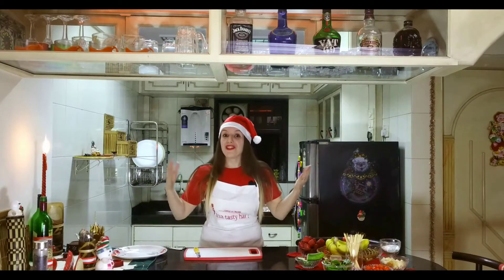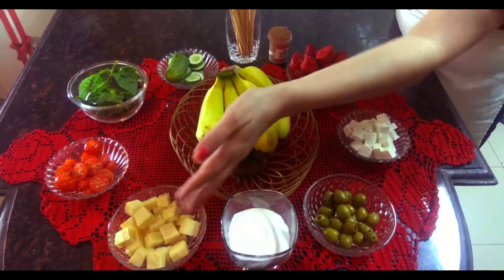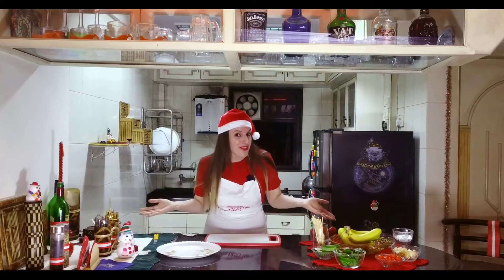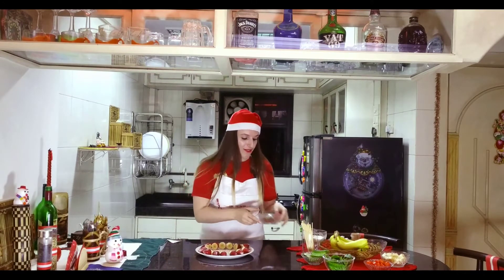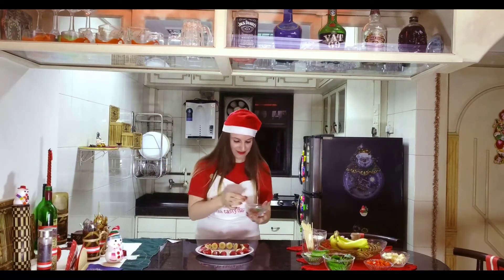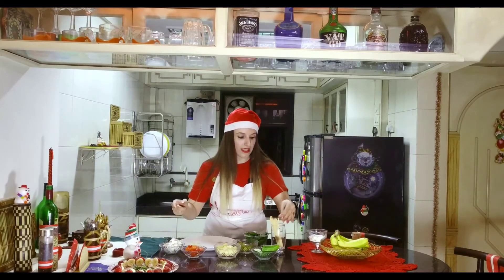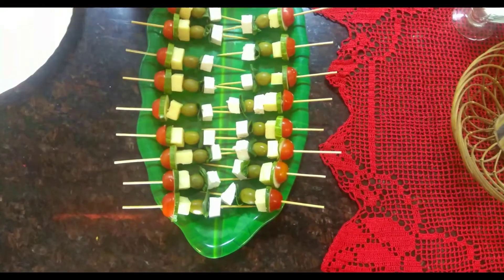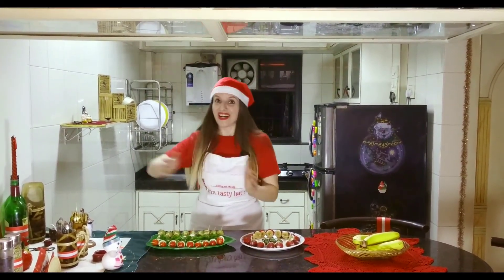FANCY STARTER | GREEN & HEALTHY | FOR PARTY & OCCASIONS | ELSA NILAJ |iTNAA TASTY HAI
Fancy Starters are prepared with Fruits & Vegetables, it takes 5 minutes to be prepared specially are served in new year parties.
Fancy Starters jane meze qe pregaditen me fruta dhe perime , jane shume te shpejta dhe te bukura per tu servirur, vecanerisht  mund te pregaditen gjate festave te fundviti.
Ingredients – For Santa Cap
- Banana
- Strawberry
- Sugar Powder
- Tooth Pick
Ingredients – For Vegetable Stick
- Cherry Tomato
- Cucumber
- Cheese Cube
- Olive Fruit (seedless ones)
- Paneer
- Basil Leafe

Perberesit – Per Kapucin e plaukt te Viti te Ri  ( Albanian Language )
- Banane
- Luleshtrylle
- Sheqer Puder
- Kunja Dhembesh
Perberesit – Per Sallaten Jeshile
- Mallatarta te Vogla
- Kastravec Jeshil
- Djathe I ndare ne Kuba te vegjel
- Ullinje (pa thalb)
- Djathe I njome I Bardhe
- Gjethe Basil
Music Credit-